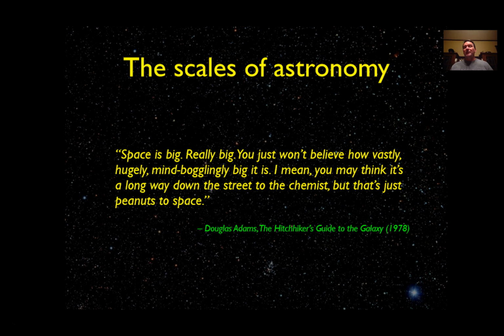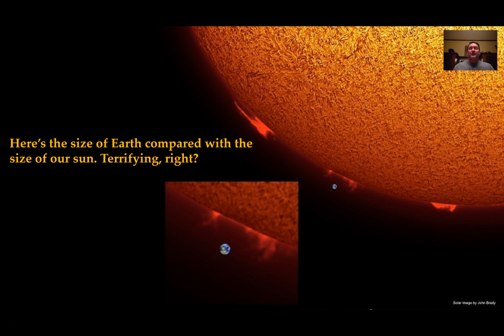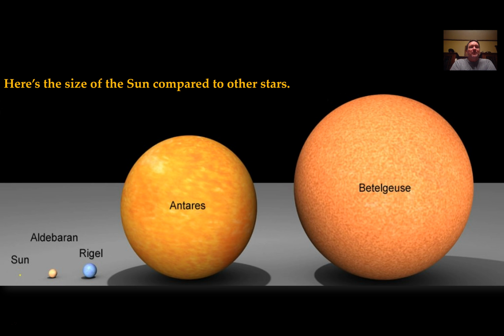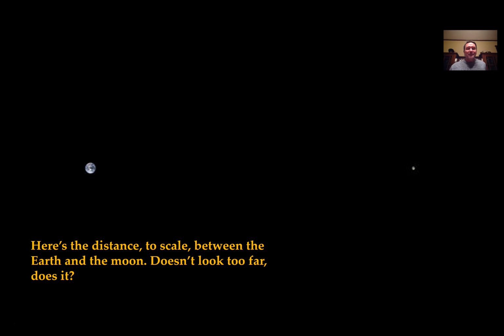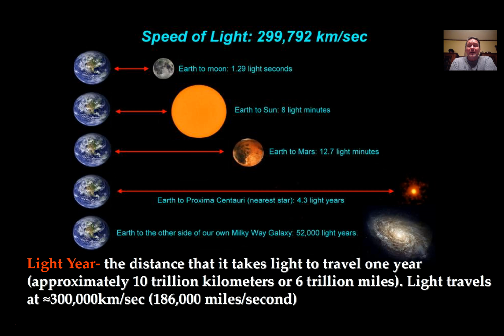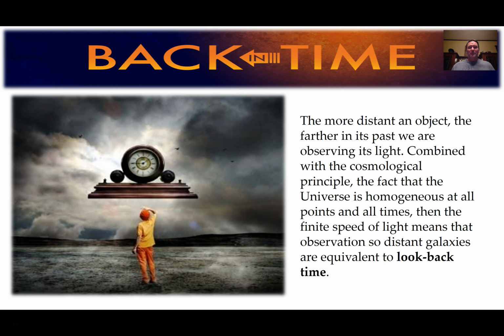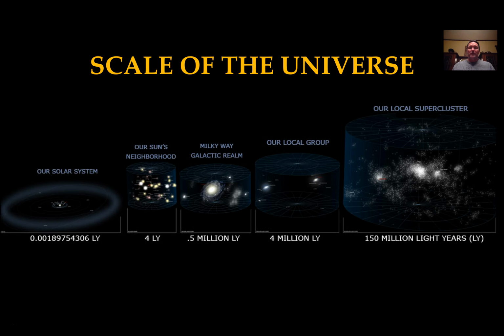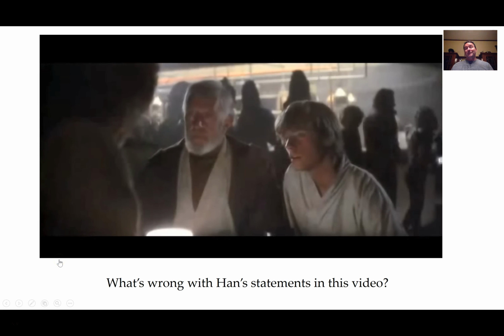Scales of the Universe